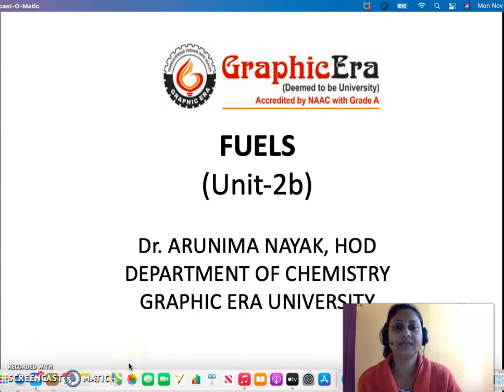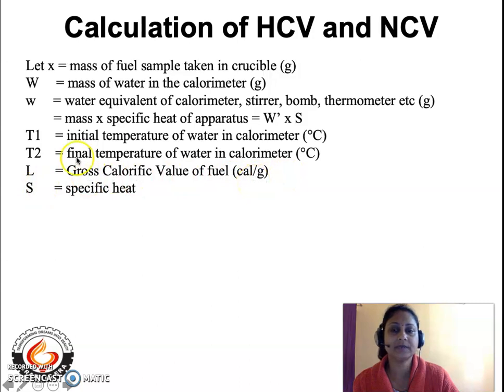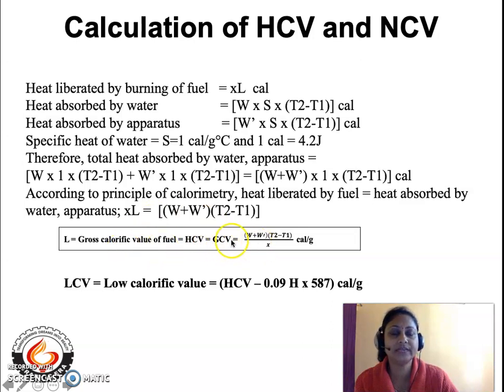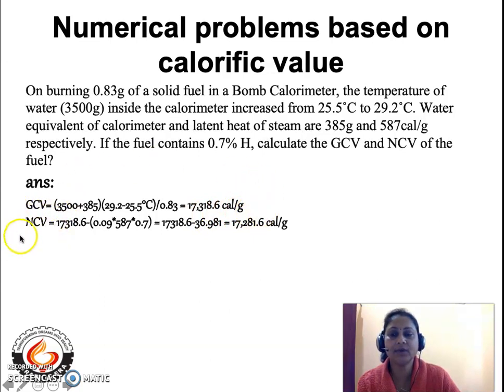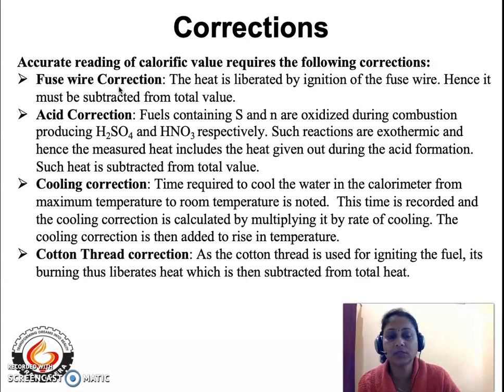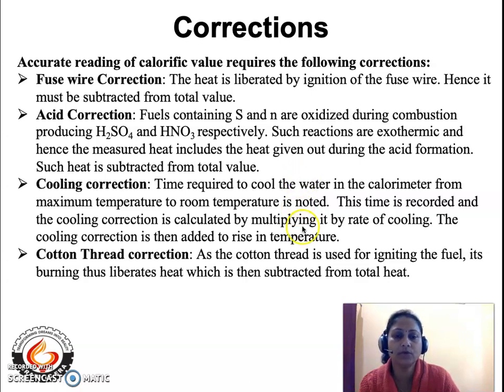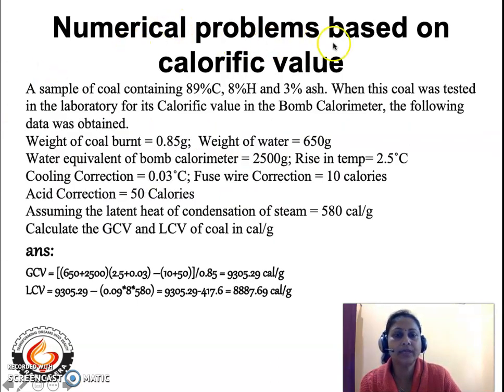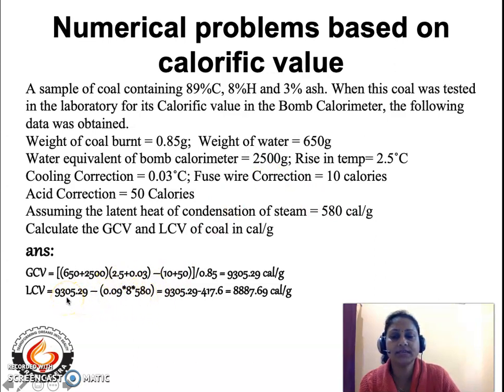Fuels 3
Derivation of Gross Calorific Value, Net Calorific Value, Corrections, Numericals